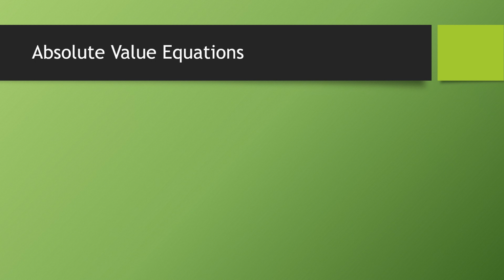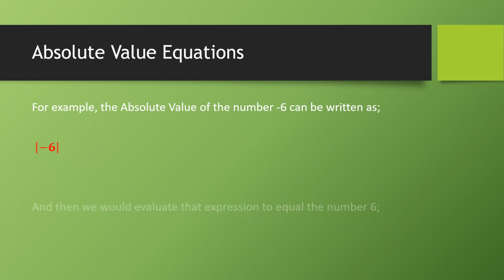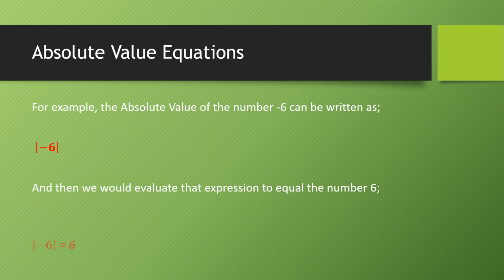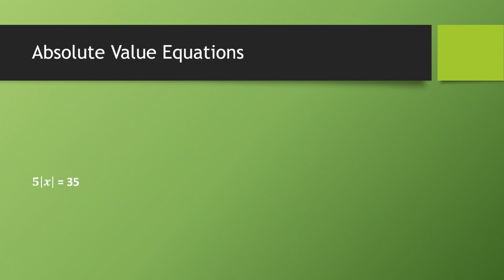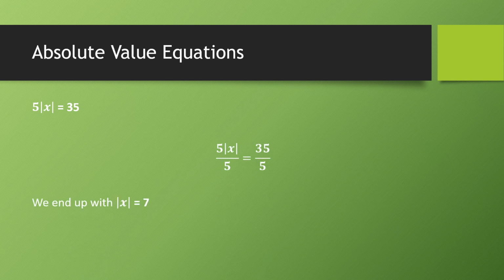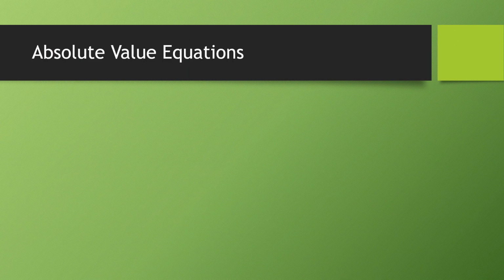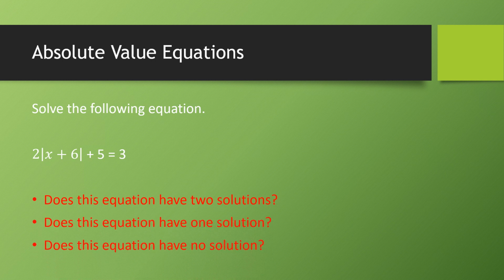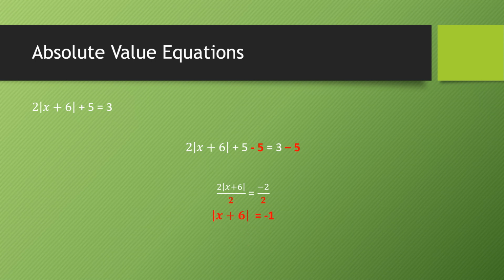Algebra 1 - Lesson 12 - Solving Equations with Absolute Value